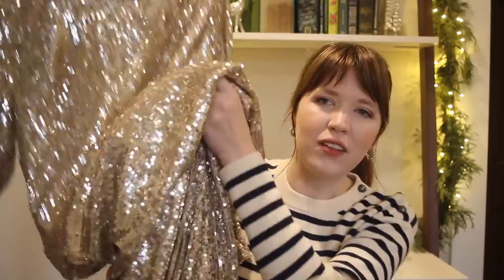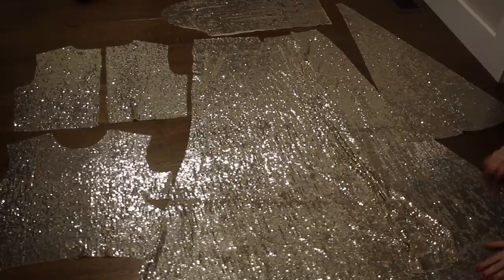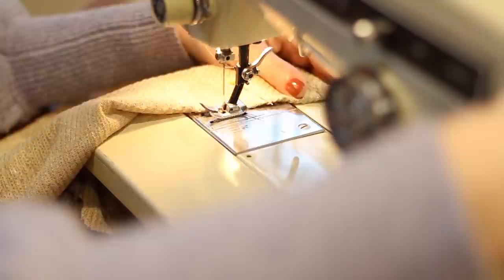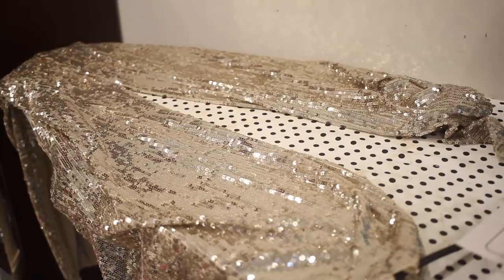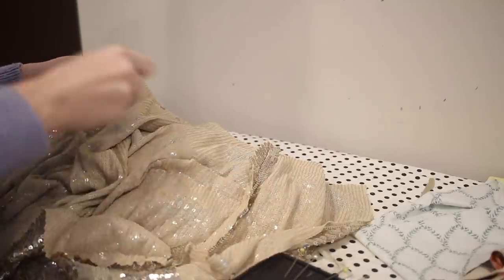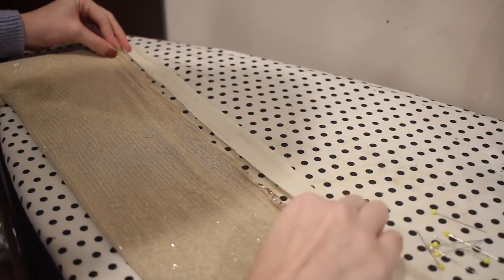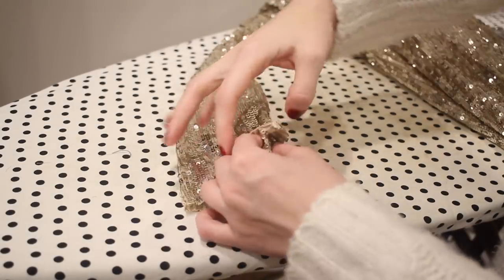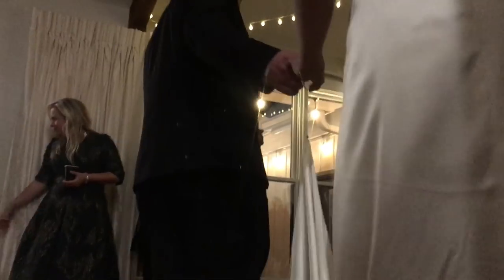Sewing An Old Hollywood Sequin Evening Dress for My Sister's Wedding: Sew with Me!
Hey friends! Today's vlogmas video is all about the dress I made to wear to my sister's wedding (+ a peek at her handmade dress!)